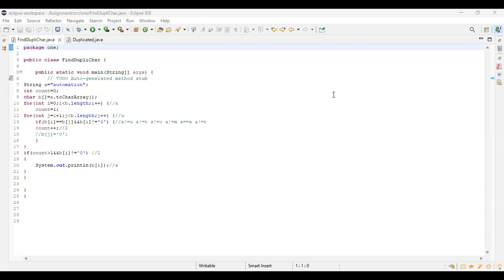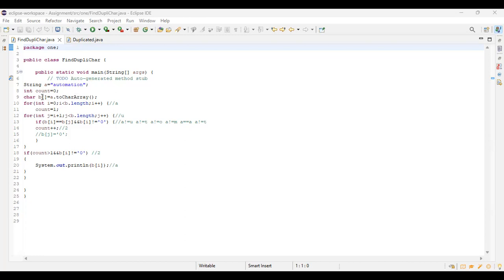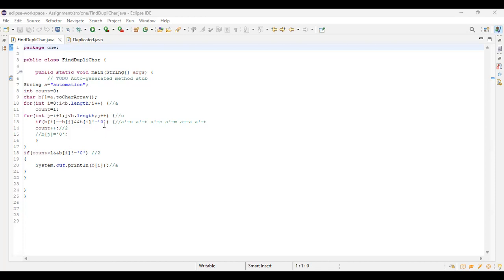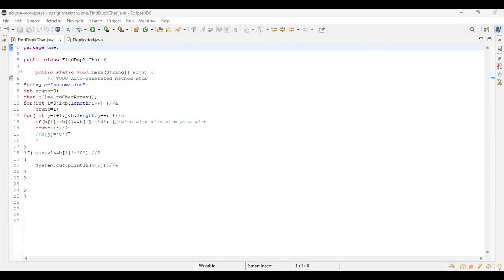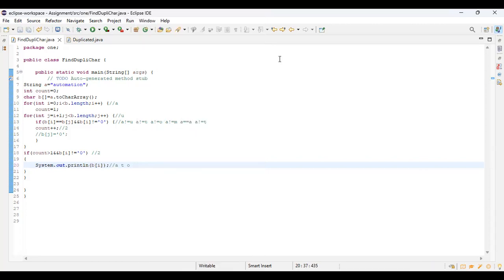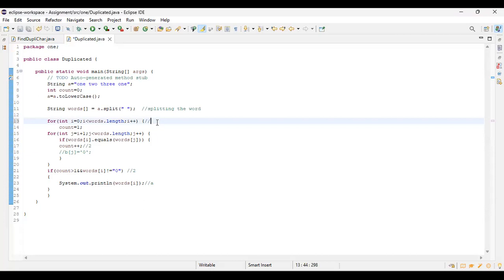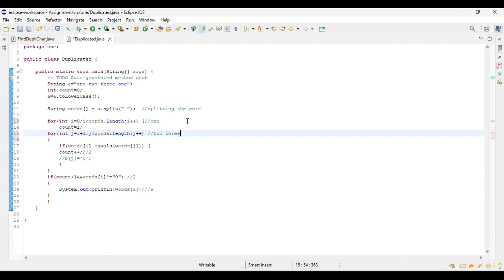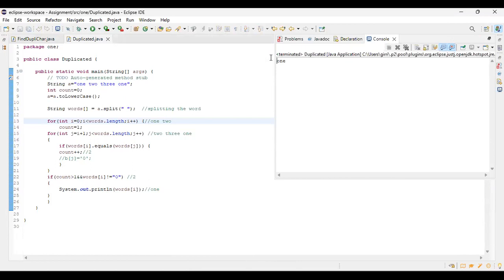Display duplicate character in a string#automatedreamjob